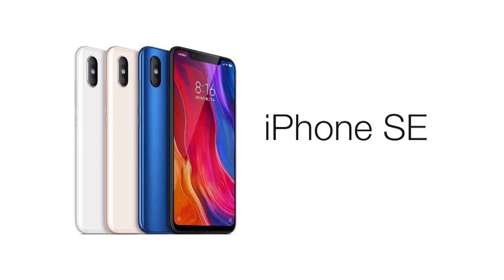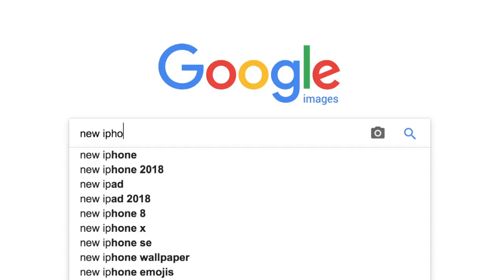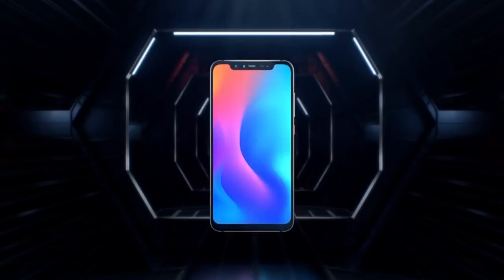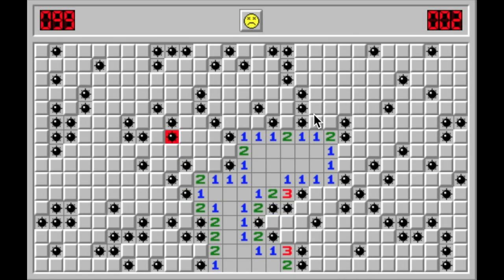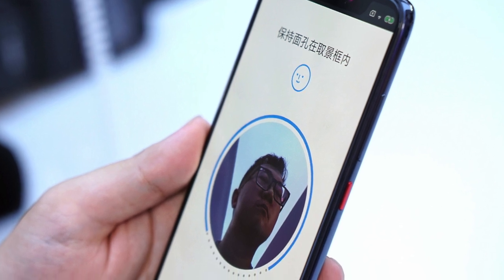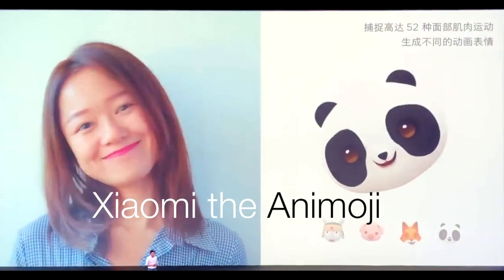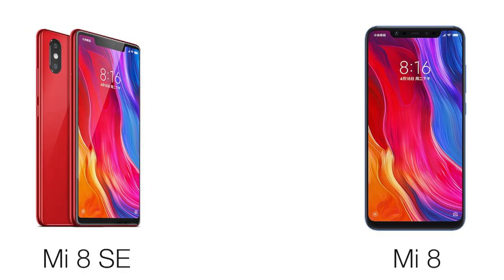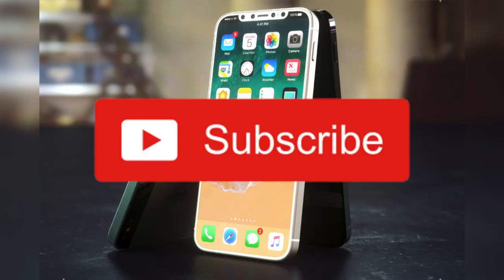Mi 8 Explorer - PARODY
Introducing the Xiaomi Mi 8 Explorer! The looks of the iPhone X, with the power of Internet Explorer!

MUSIC